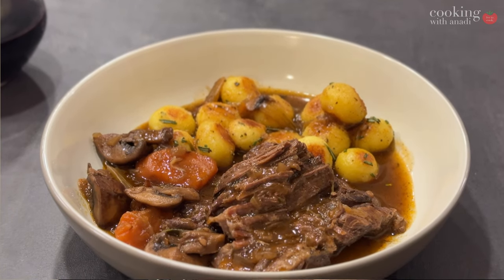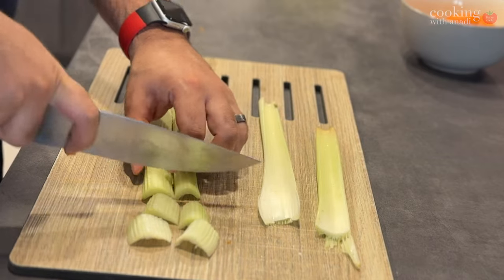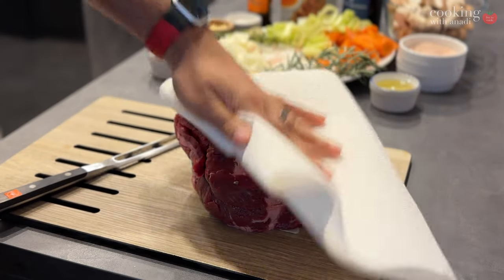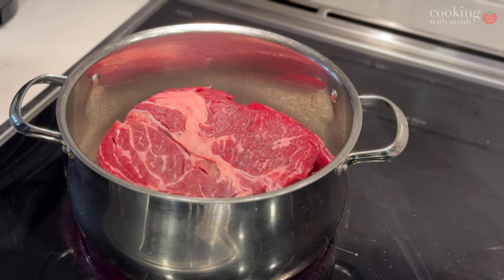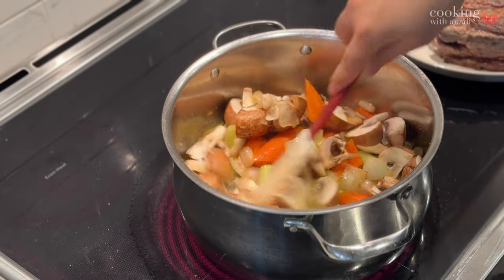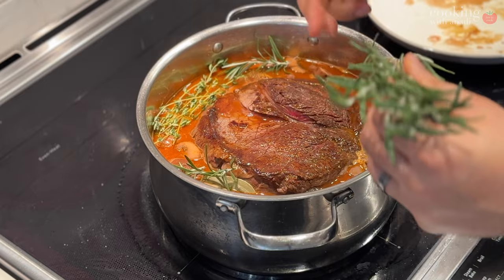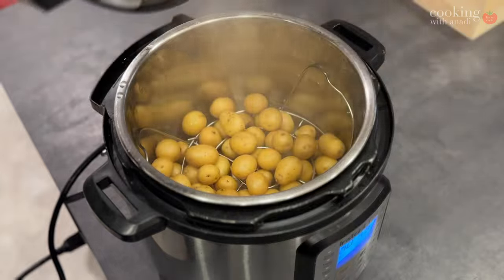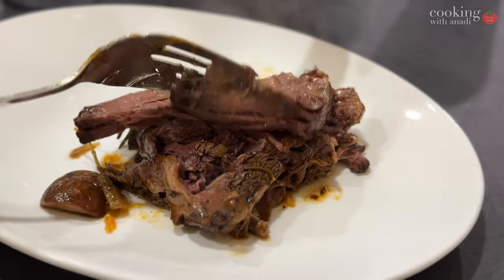This Classic Pot Roast Recipe will Have Everyone Wanting More!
See how to make the best oven pot roast recipe ever! This easy pot roast recipe is a one-pot recipe that uses chuck steak and vegetables. This pot roast recipe will show you how to prepare the chuck roast for pot roast and how to cook it over the stove and then slow-cook in the oven.

This recipe is part of the stpaddysfood collaboration by @justcookthedamnfood. Browse the hashtag to view all the tasty recipes for St. Patrick’s Day!

PRODUCTS USED:
Carving fork
Tomato paste
Beef broth
Corn starch
Garlic press
Bay leaf
Serving spoon
Kitchen scale
Worcestershire sauce